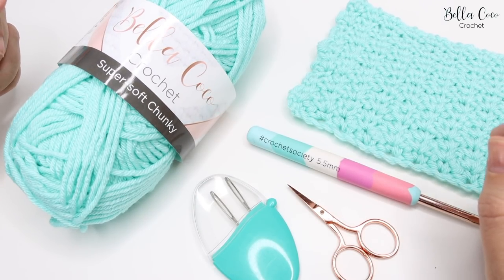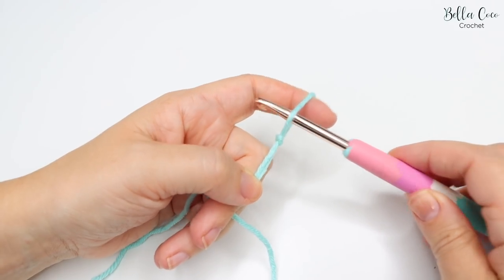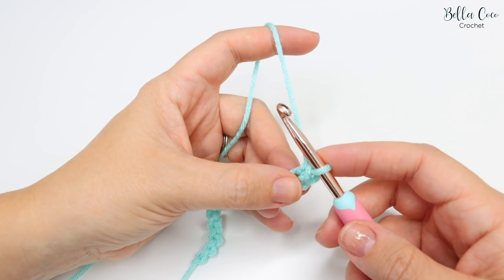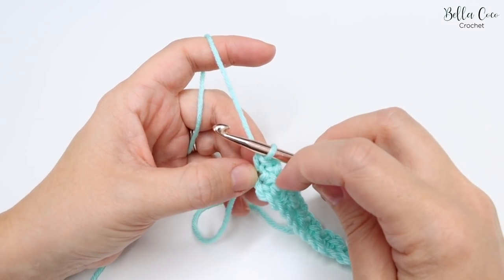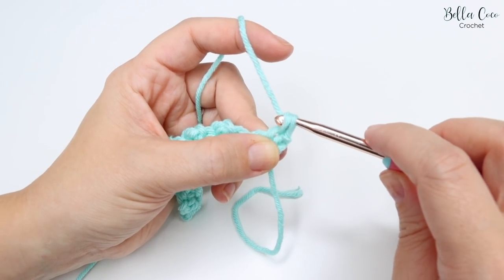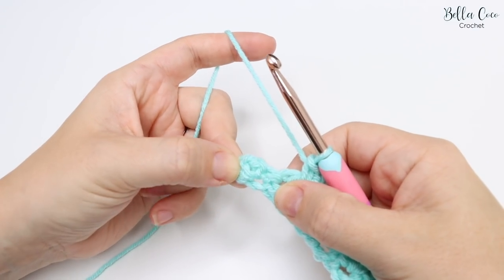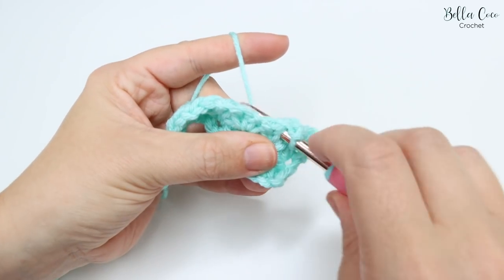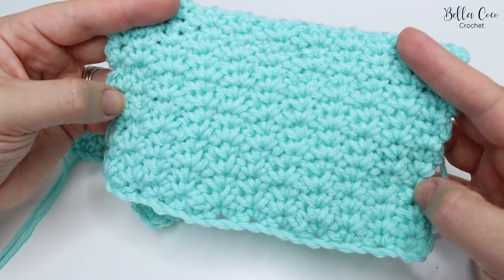HOW TO CROCHET THE SPIDER STITCH | Bella Coco Crochet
LEARN HOW TO CROCHET THE SPIDER STITCH | Work along with me in this easy to follow tutorial. You can also find this tutorial in the left handed version

TIME STAMPS
00:00   -   Intro
01:10   -   Foundation
01:58   -   Row 1
03:25   -   Row 2
06:22   -   Row 3 (repeat of row 2)

I HAVE USED:

Hook: 5.5mm

//FAQs??